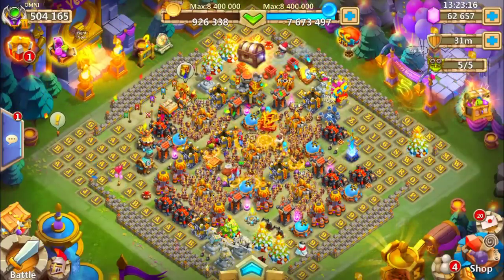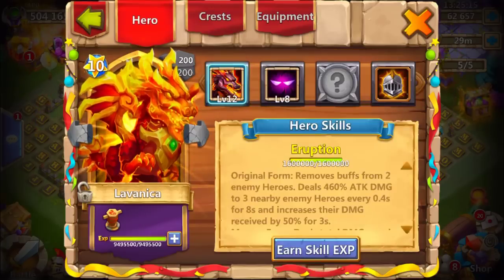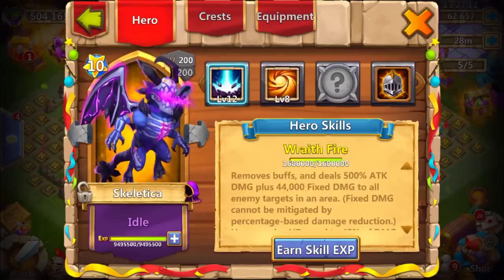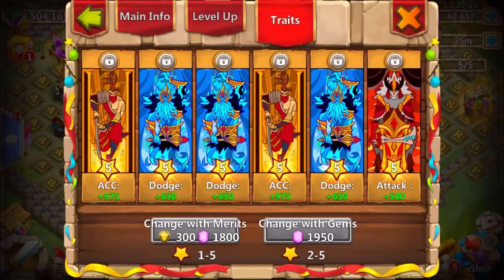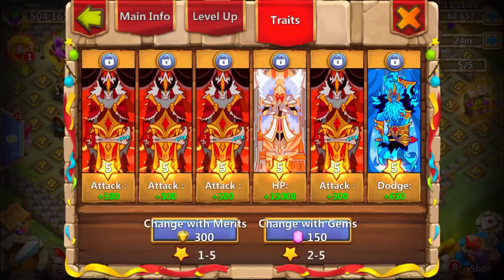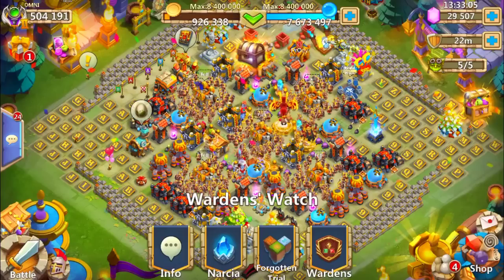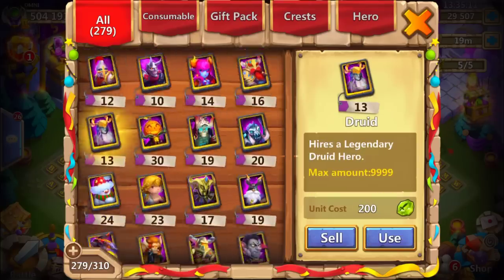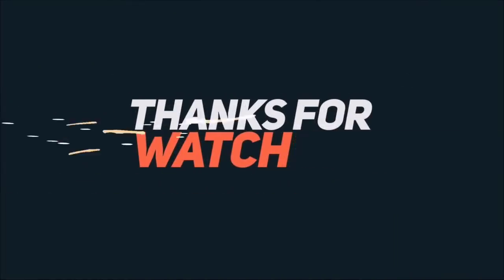First Ever 500K Might Account Review - #1 Might | Castle Clash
▬▬▬▬▬▬▬▬▬▬ Cool links ▬▬▬▬▬▬▬▬▬▬▬▬▬